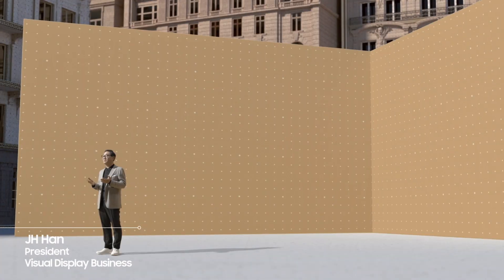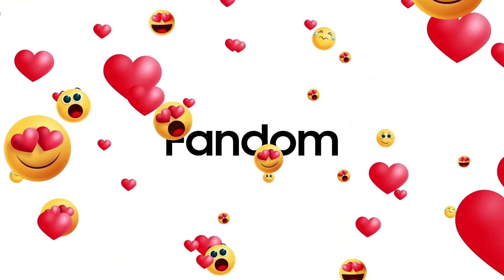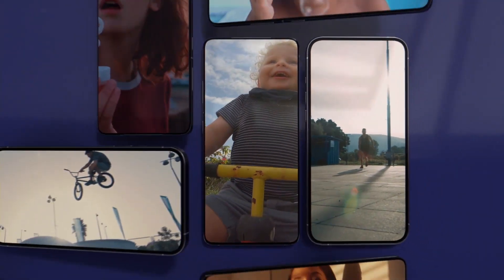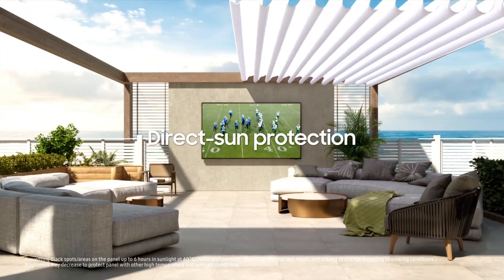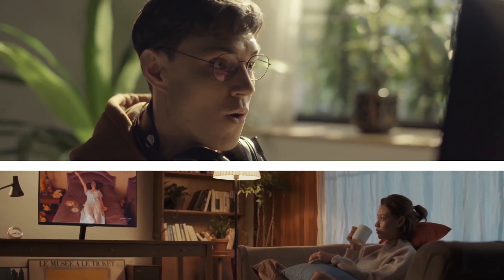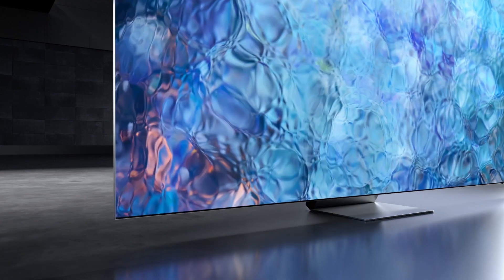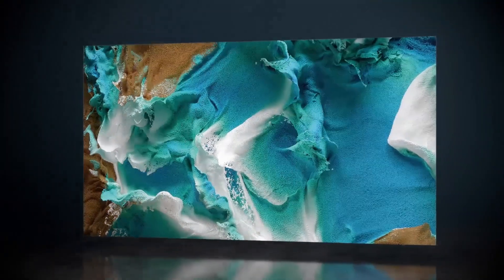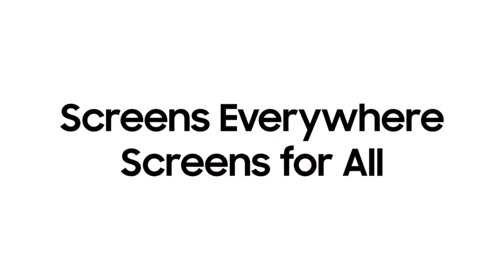UnboxAndDiscover in 3 minutes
What can you unbox in 180 seconds? A new definition of screens, that's what.
Catch up on everything you need to know about our UnboxAndDiscover event and more.